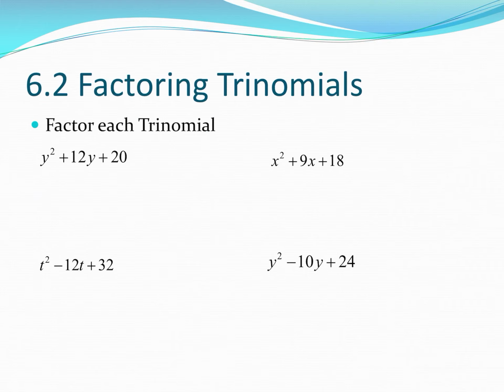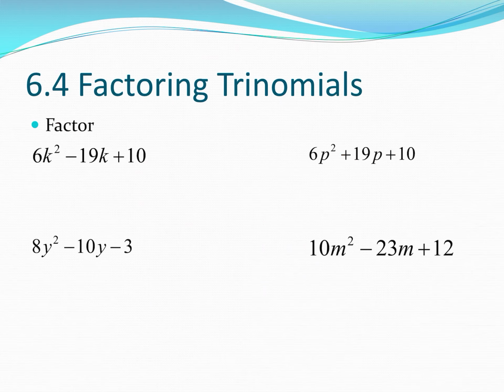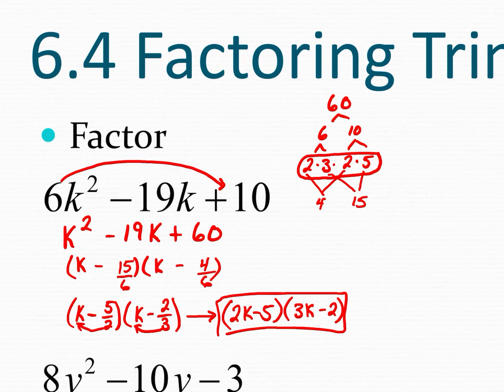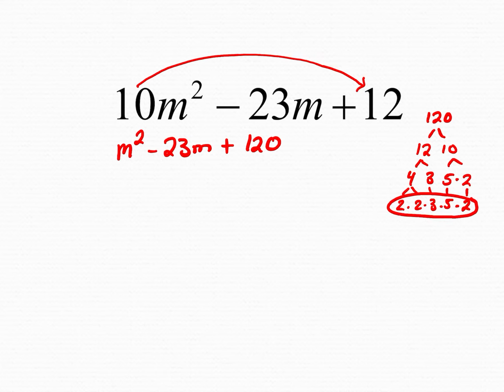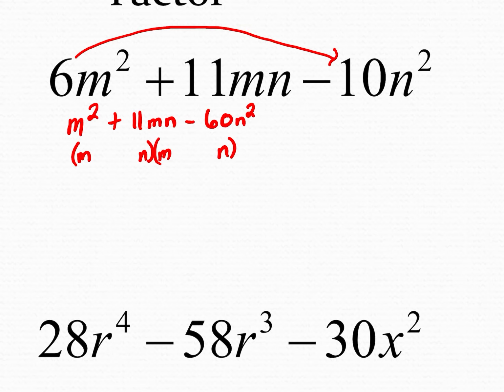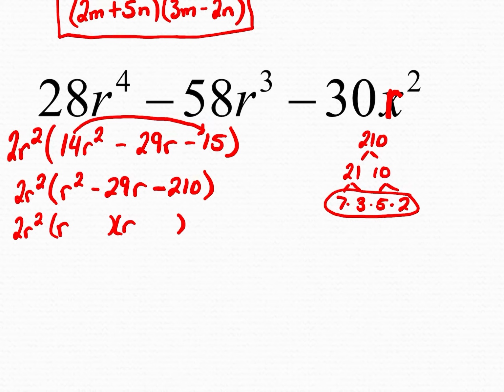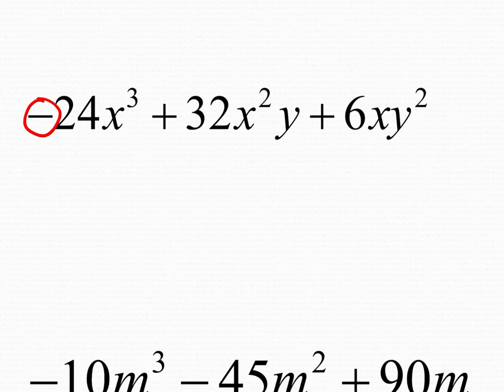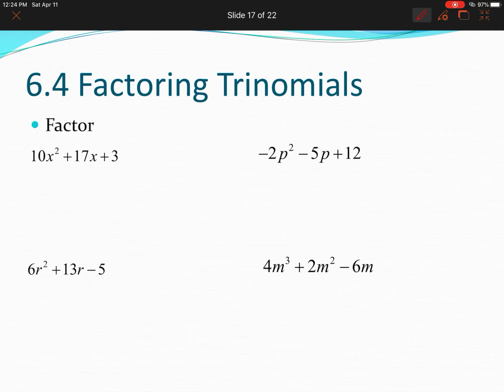Factoring Trinomials with Bottom's Up